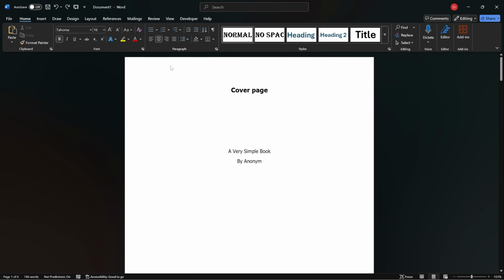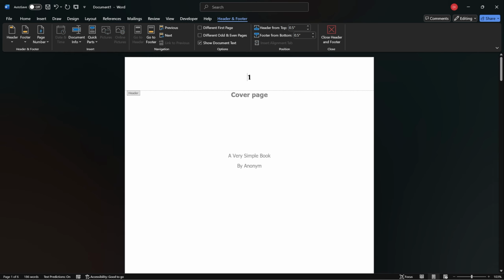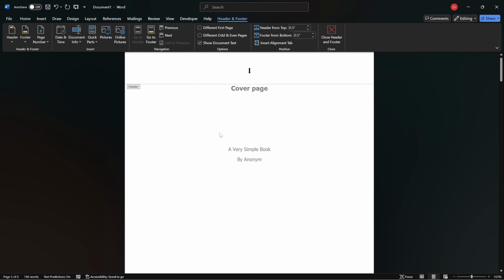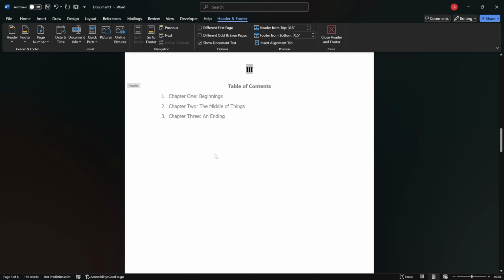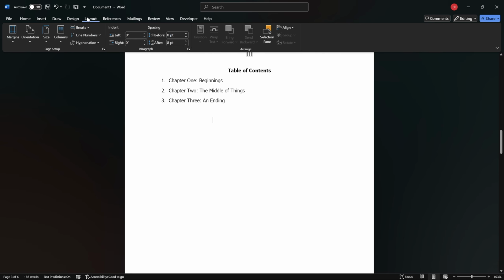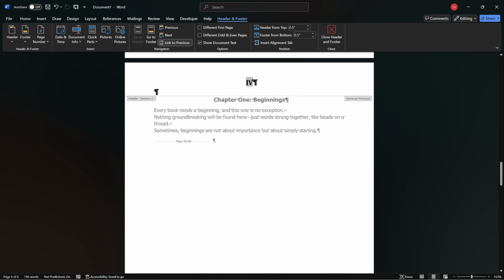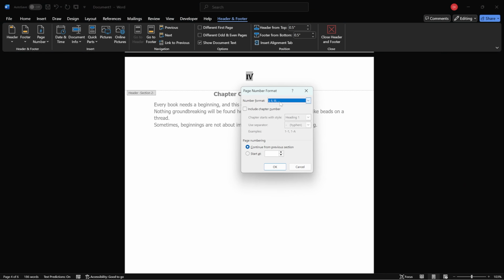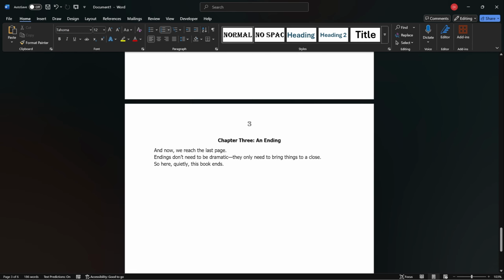How to Insert Different Page Numbers Format in The Same Word Document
In this video tutorial you will learn how to insert different page numbers format in the same Word document!